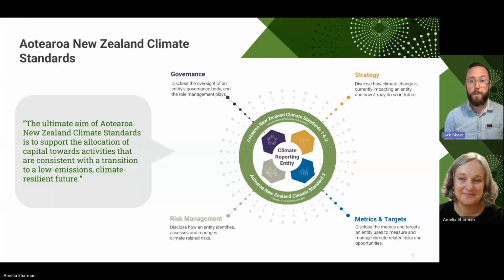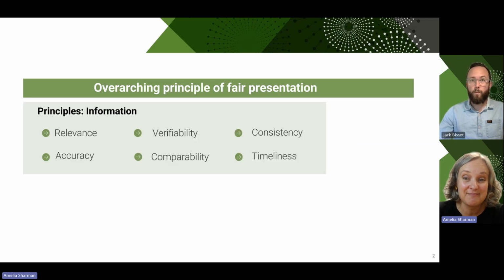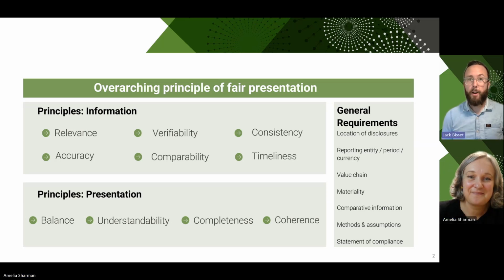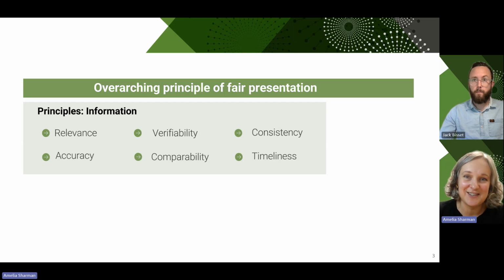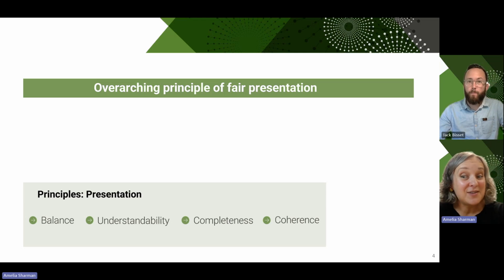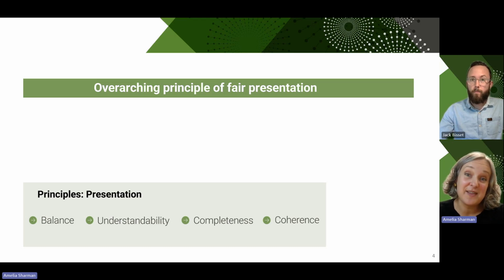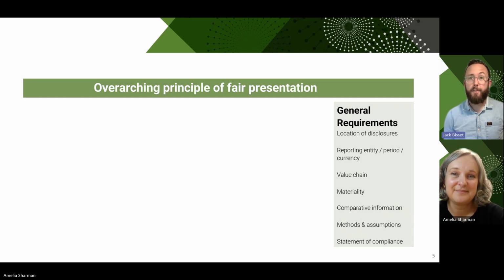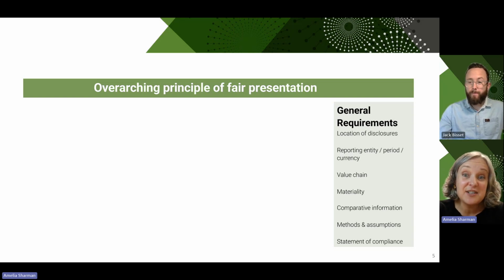Walkthrough Webcast - Spotlight on Climate Reporting